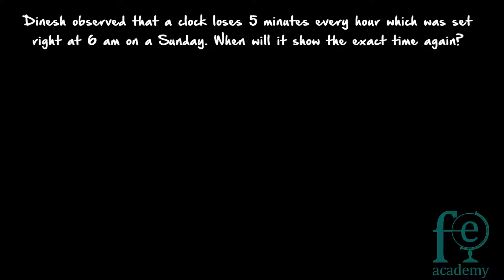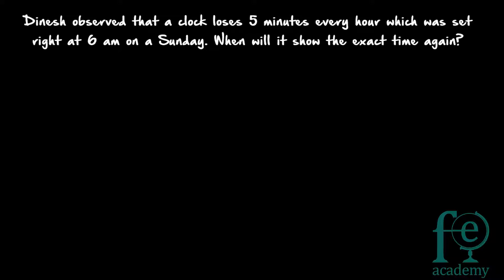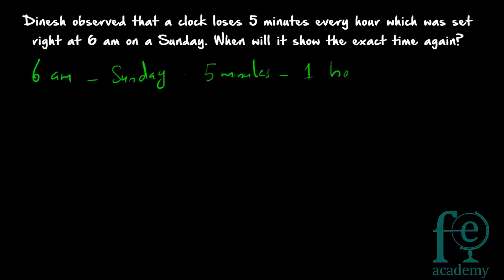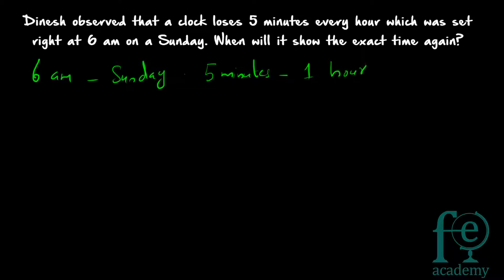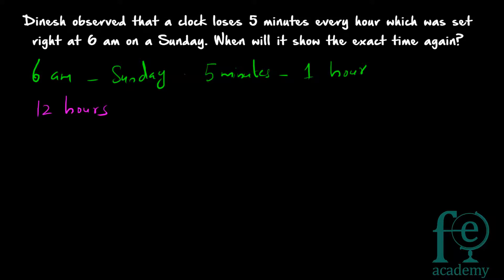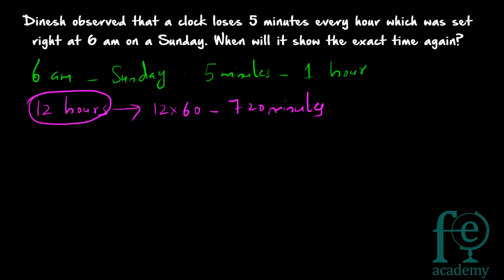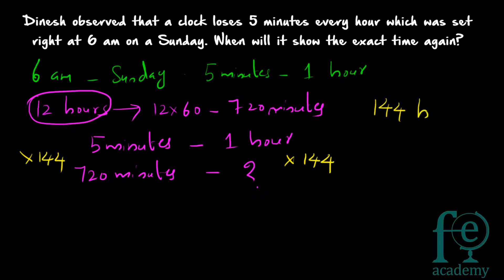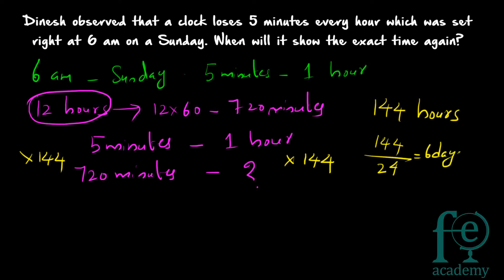Clocks Problems | When will clock show right time? | Reasoning Tricks